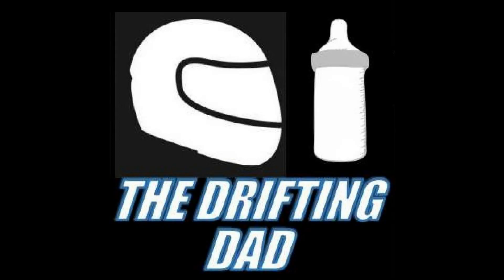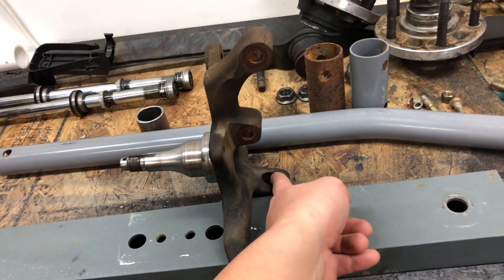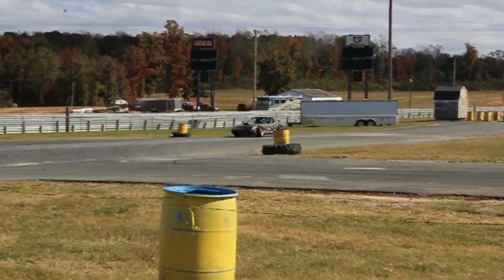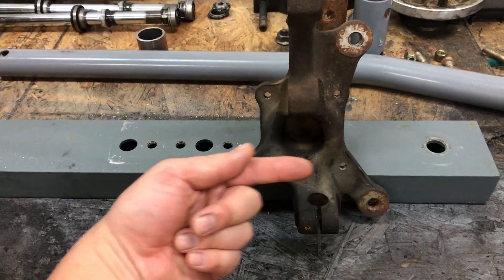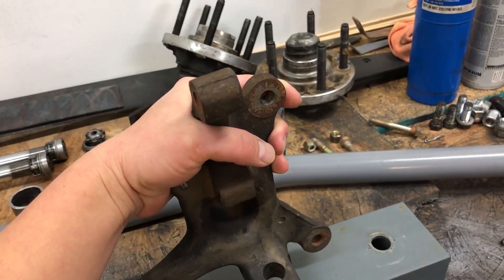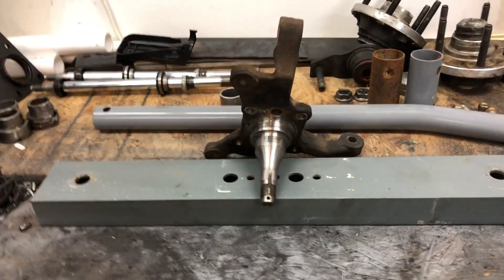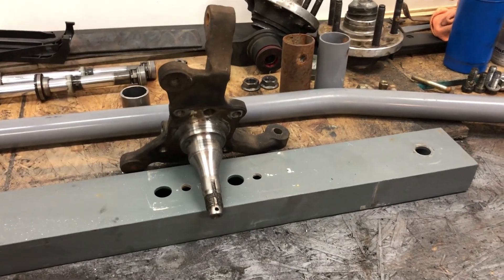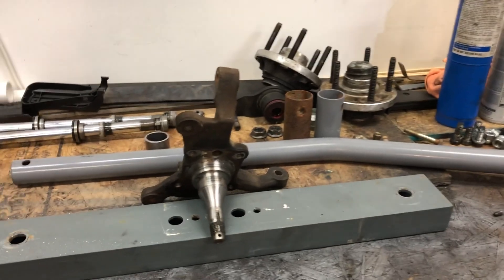Nerdy Drift Discussion!! FC RX7 Steering Knuckle Geometry Explained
This video is a little different than my previous ones.  It is very wordy.  I wanted to explain why I will be using FC knuckles on my FB RX7 and it got it to a technical and nerdy discussion about steering knuckle geometry for drifting.  I wanted to explain how steering geometry affects how you drift.
Let me know what you think, I want to produce content that my audience enjoys.

MST Wheels
Clinched Fender Flares
Odyssey Battery
Mishimoto
Alpha Waterjet Cutting
Rod End Supply
ISC Suspension
NRV Graphics